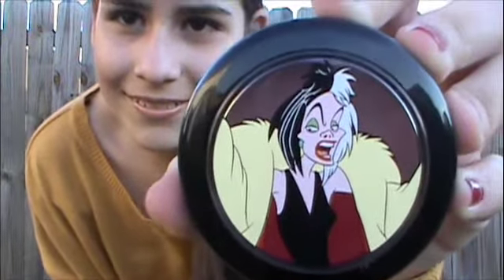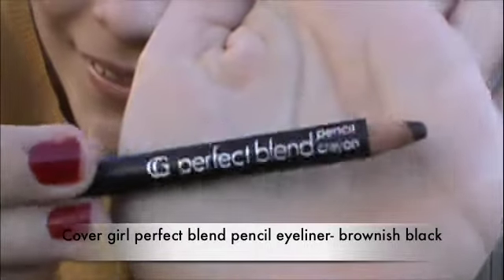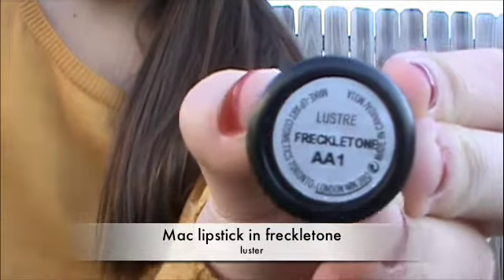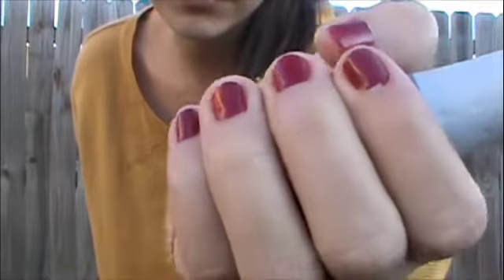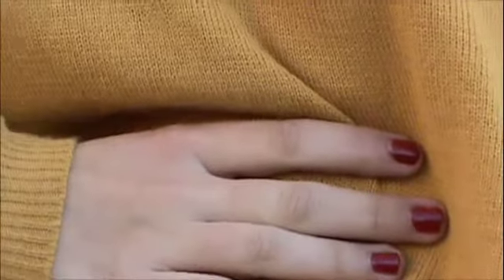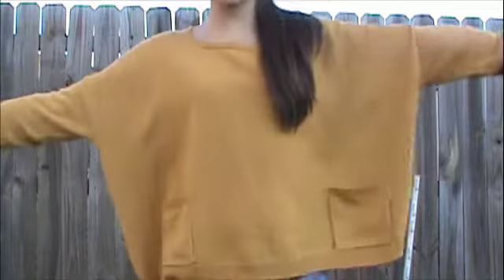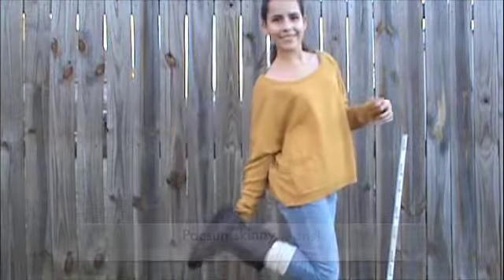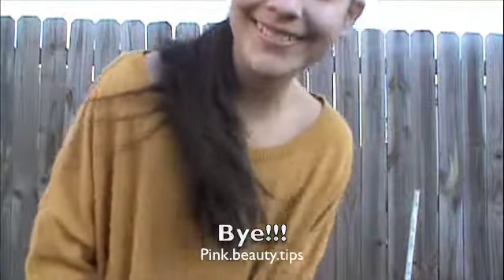Mustard colored ootd!!